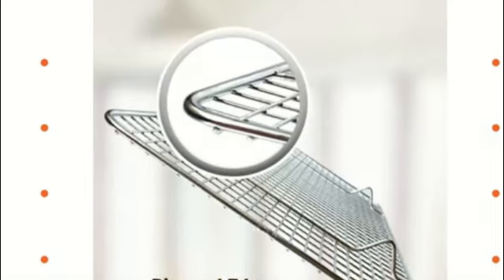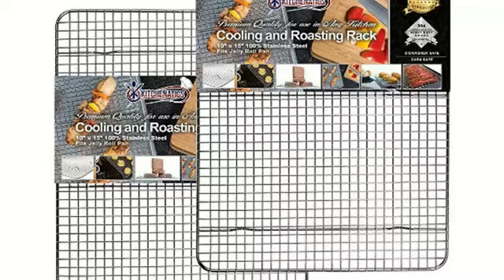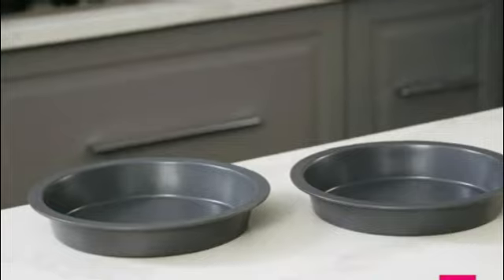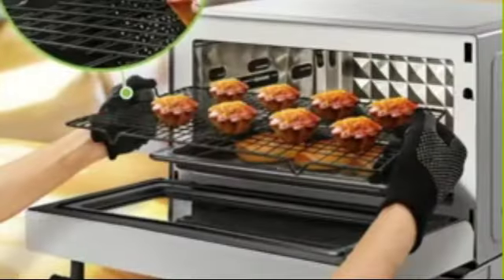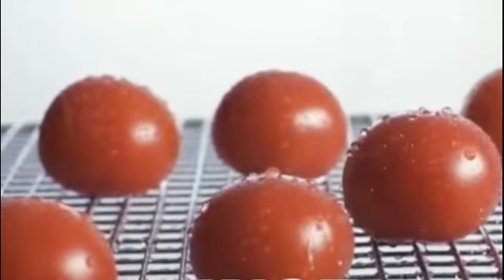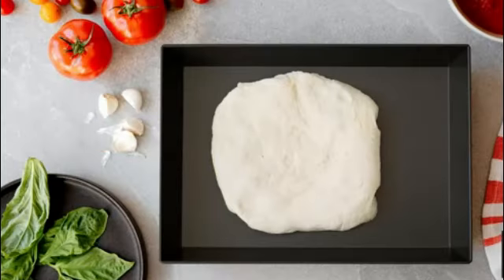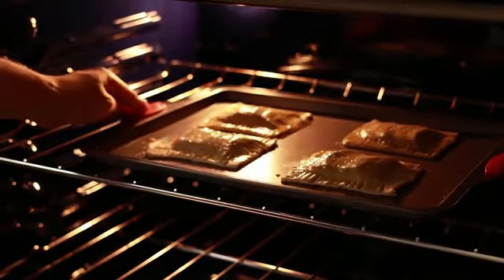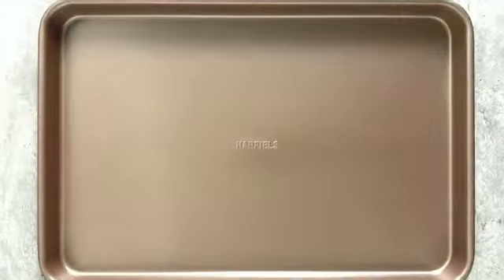Nordic Ware Naturals® Quarter Sheet.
Nordic Ware Naturals® Quarter Sheet with Oven-Safe Nonstick Grid.

There are links on Description that can be defined as affiliate links.. This means that I may reAceive a small commission (at no cost to you) if you purchase something through the links provided on this website.

Kitchen And Home Review With Amazon is a participant in the Amazon Services LLC Associates Program an affiliate advertising program designed to provide a means for The website owners to earn advertising fees by advertising and linking to amazon.com, audible.com, and any other website that may be affiliated with Amazon Service LLC Associates Program.